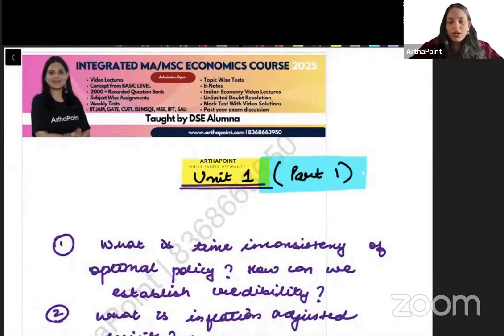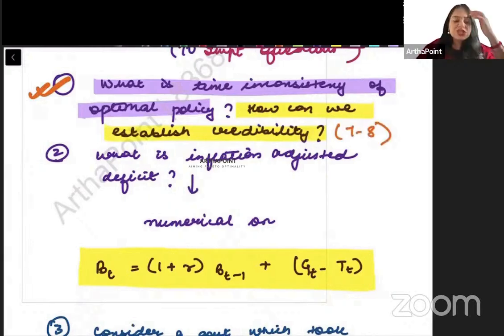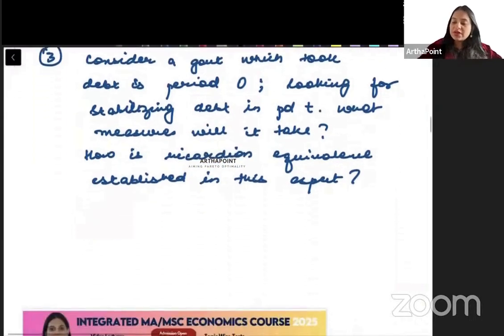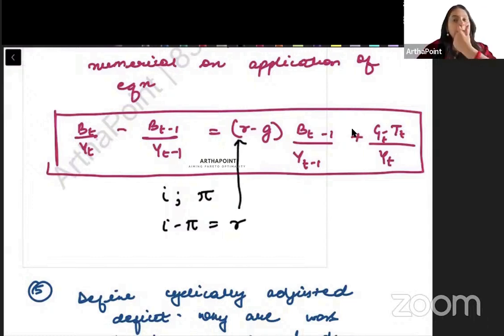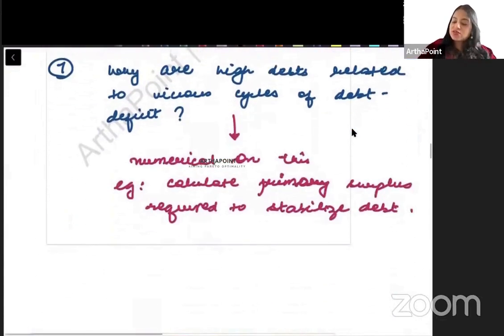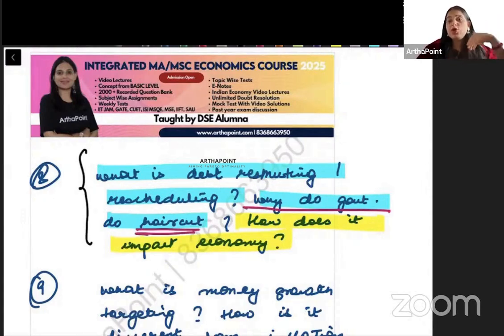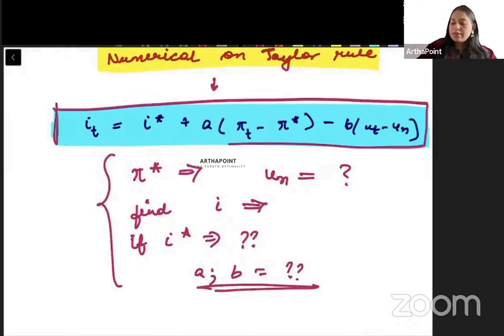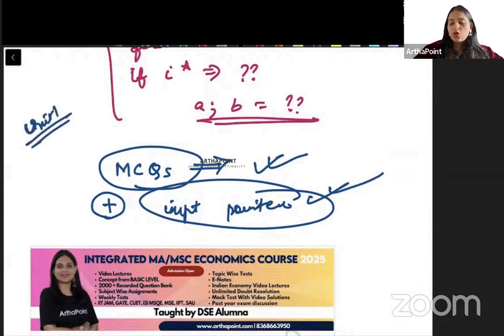VVI QUESTIONS UNIT 1 | INTERMEDIATE MACROECONOMICS 2 | DU BA(H) ECONOMICS COACHING | SEM 4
This is Lecture Arzoo Ma'am will discuss very important questions from Unit 1 for Intermediate Macroeconomics 2 of 4th Semester BA Economics of Delhi University and 6th Semester BA(P) Economics Major Students